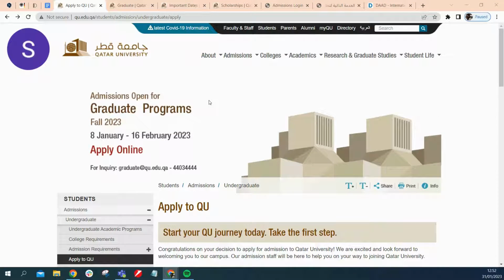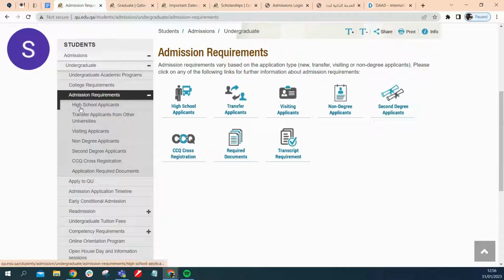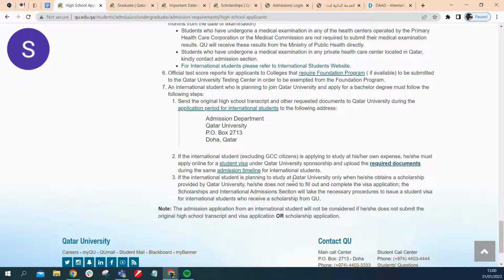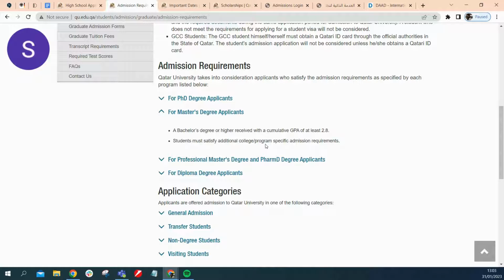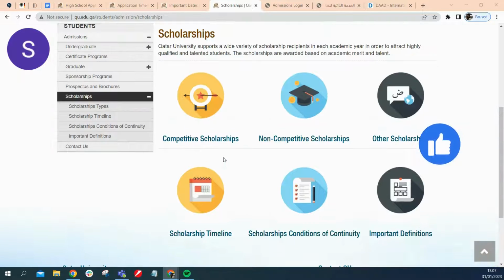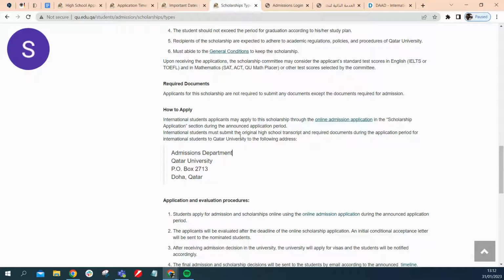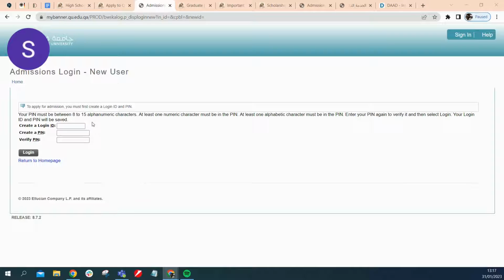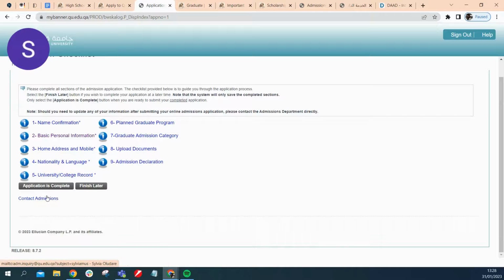Qatar University Fully Funded Scholarships 2023 for Bsc. Msc. Ph.D. | How to apply step by step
Are you an international student looking for Scholarships in Qatar for your Bachelors, Masters or Ph.D. studies? This video explains the fully funded scholarships of Qatar University and how to apply to the scholarships step by step. This is a complete guide .

SHARE it also with family and friends .